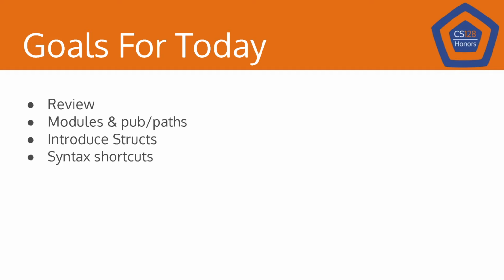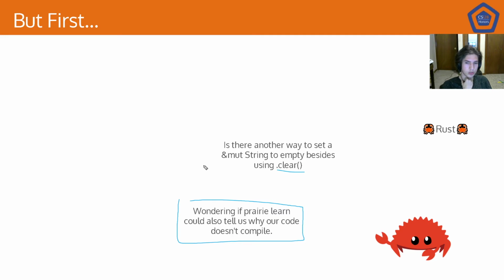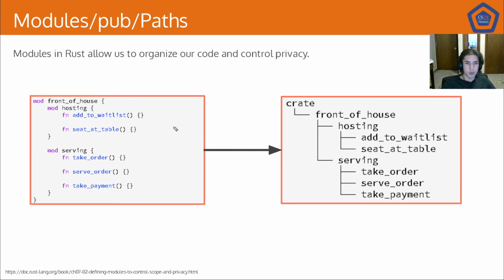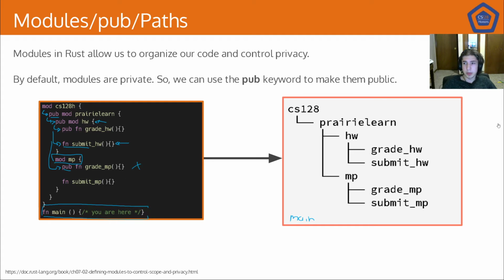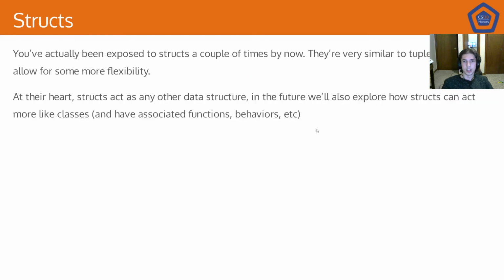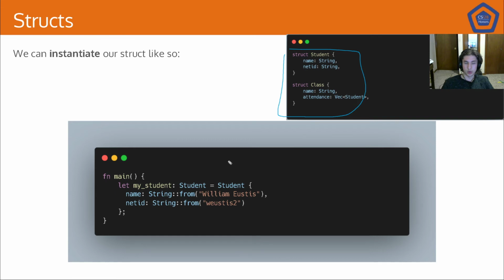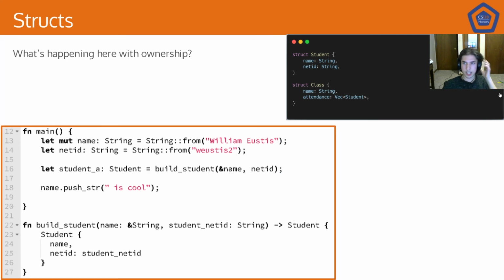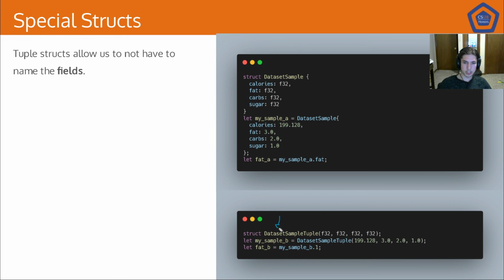Rust Structs & Modules/Paths/pub - CS128 Honors Lecture 8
This lecture discusses structs and modules in the Rust programming language.

The person talking is William Eustis.